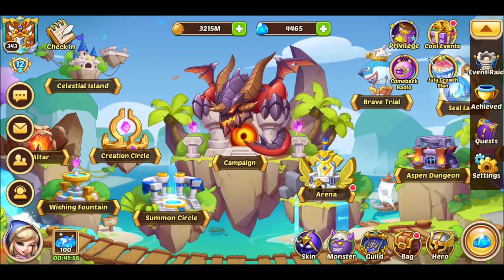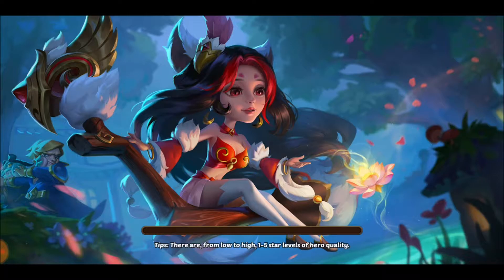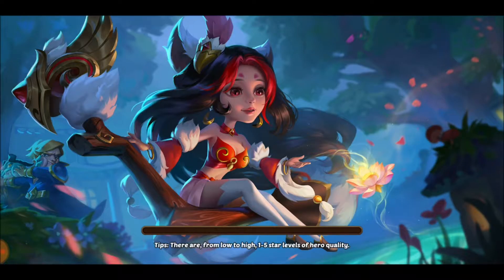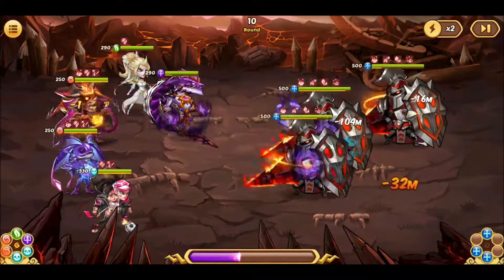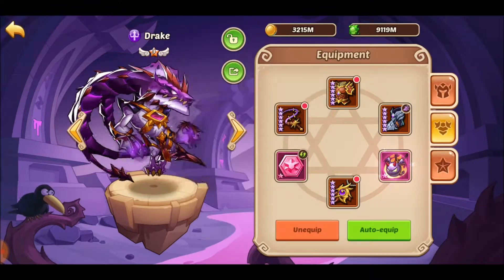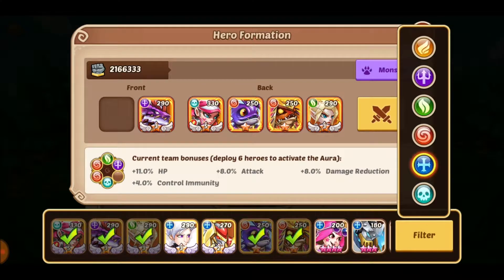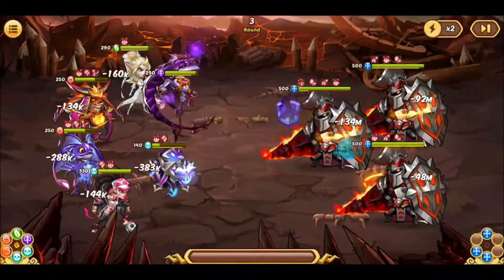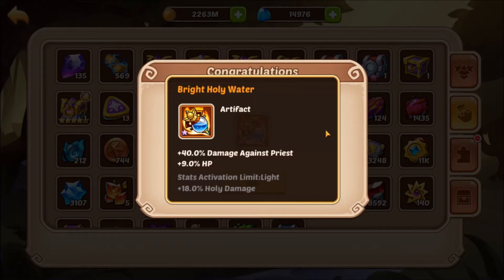Idle Heroes - Sigmund Flame Shrine Series (Day 1)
Today I took on Sigmund with the Delacium army with some mixed results.

I think that I'll be better off with the e2 Sigmund over the Deathsworn, but we will need to see.

Intro music is Hero Theme (Sting) by MK2.